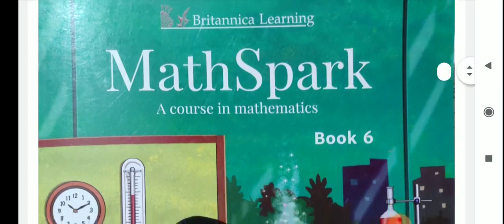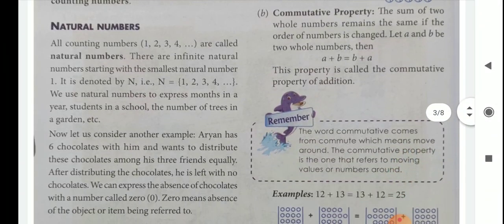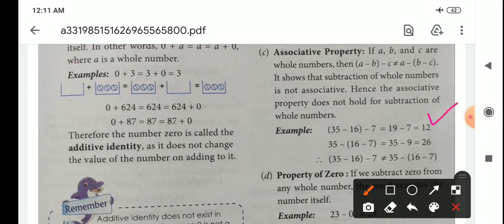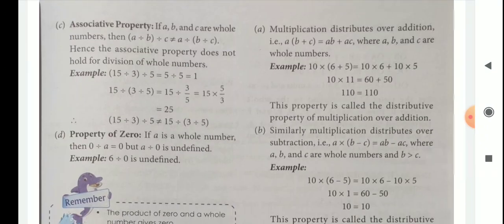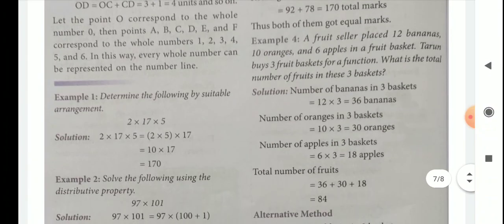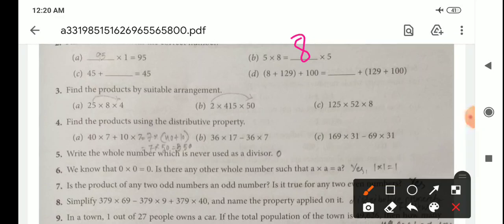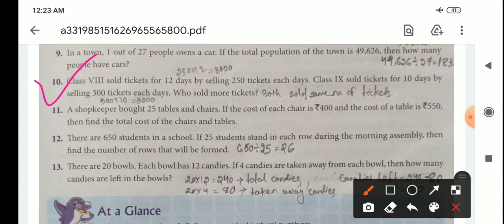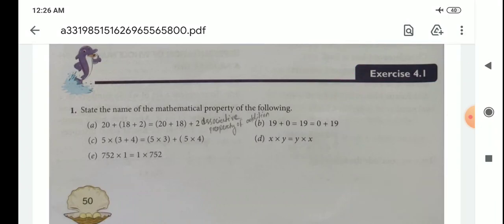STD-6 , MATHEMATICS , CH-4